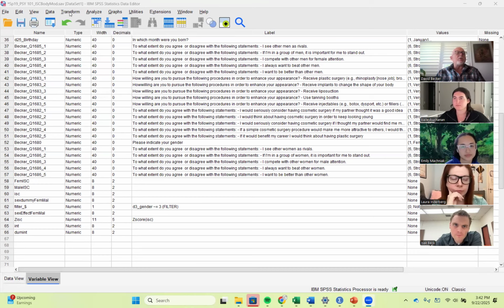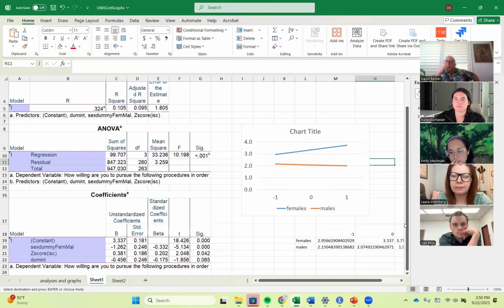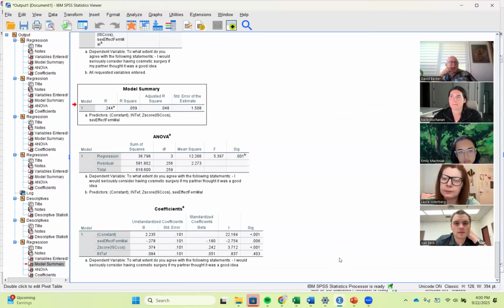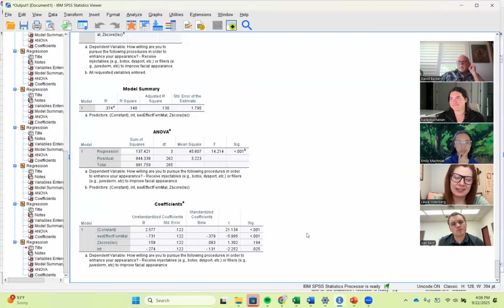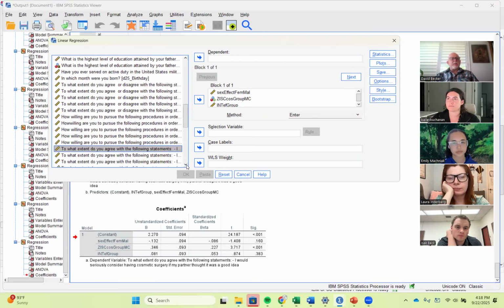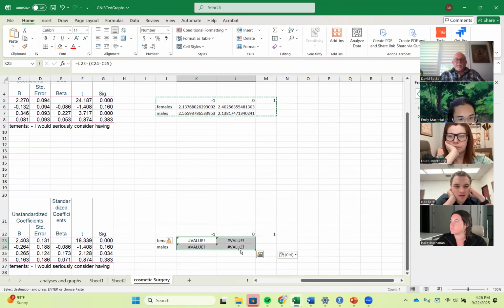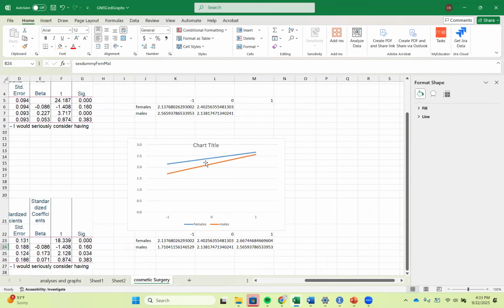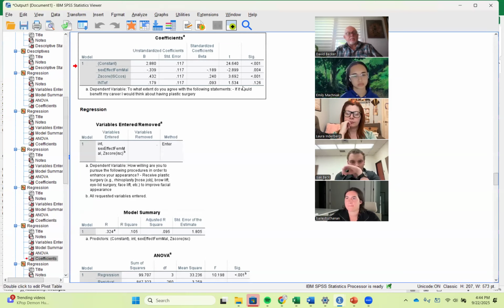continuous by categorical interactions in SPSS